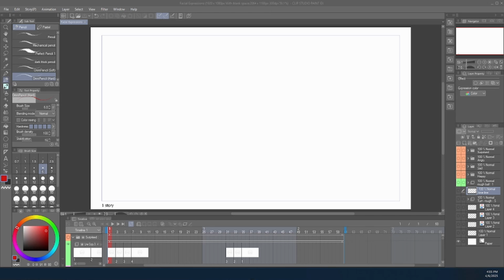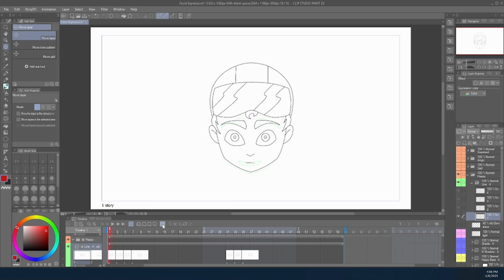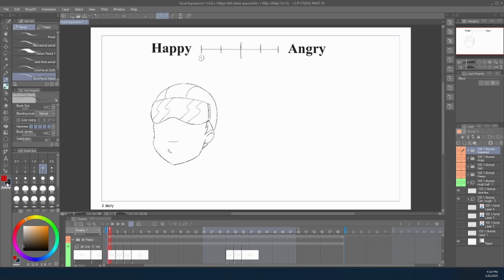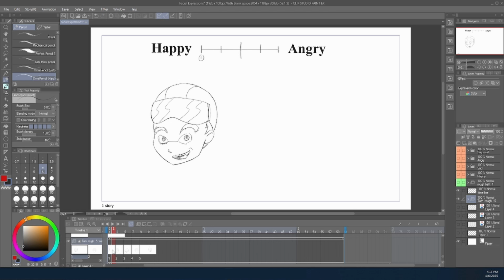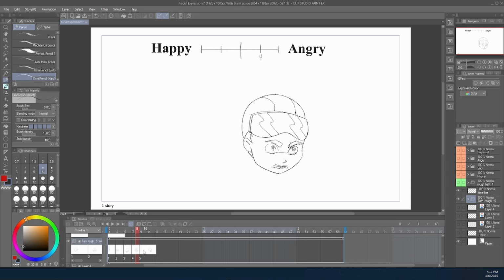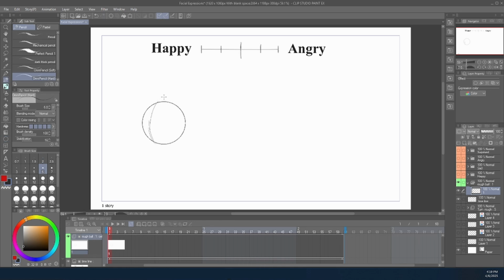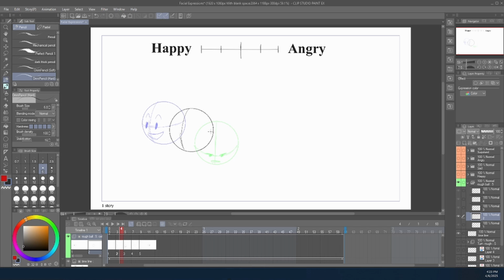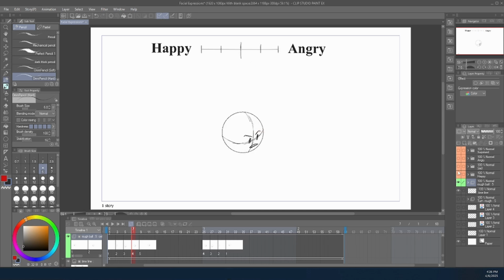Facial Expressions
If you put in a little effort and have patience, anyone can animate. Join me in animating facial expressions with a head turn.